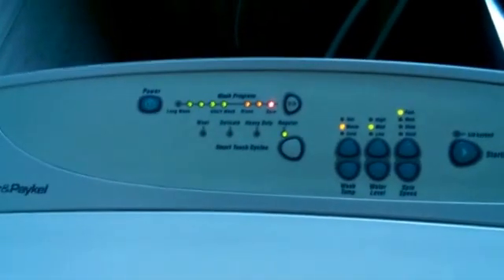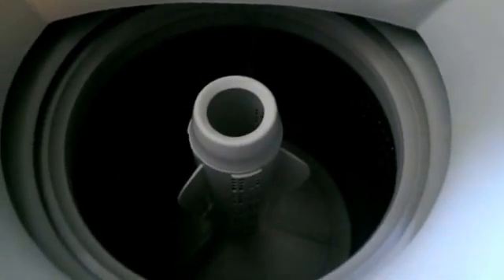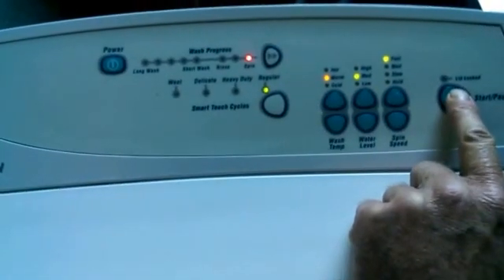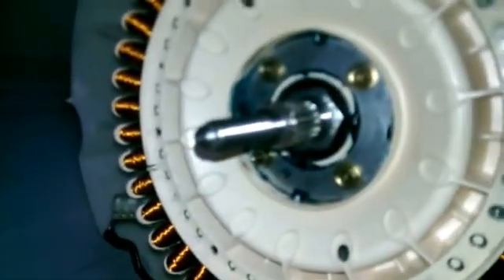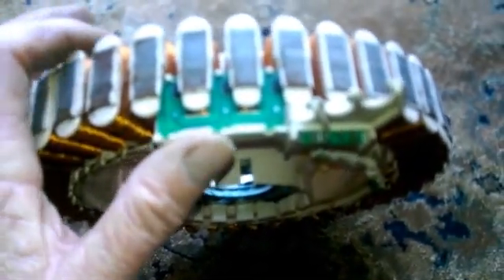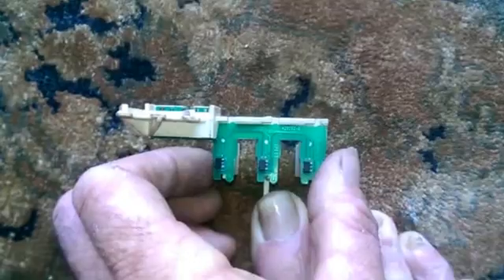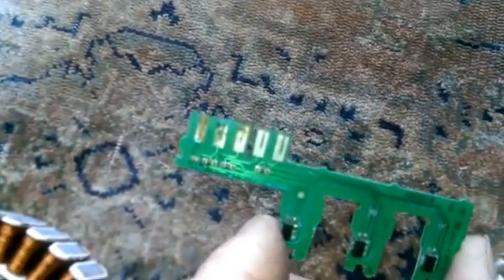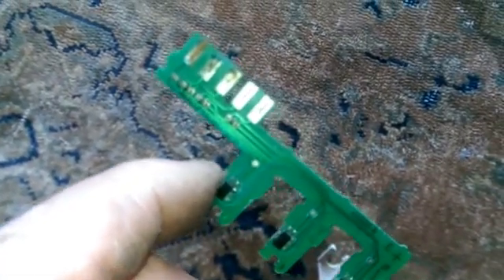Rotor Position Sensor Replacement Fisher Paykel Error Code 130, 131 and 240.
UNPLUG THE MACHINE BEFORE ANY REPAIRS!!
Over 300,000 people have watch my help videos yet I now get nothing for it from Google.

THIS TYPE OF SENSOR IS FOR EARLIER MODELS.  THE LATE MODELS HAVE A DIFFERENT SENSOR. Sometimes there will be no LED error code (or all LED's are on) for this fault so it can difficult  to diagnose. Sometimes you can just clean the corrosion on the terminals and wires but most of the time the sensor has burnt out because of the corrosion itself.
Move the 3 small white hooks to remove the sensor card from its holder
.AND SHOP AROUND! You should not have to pay more than $30 for a new one